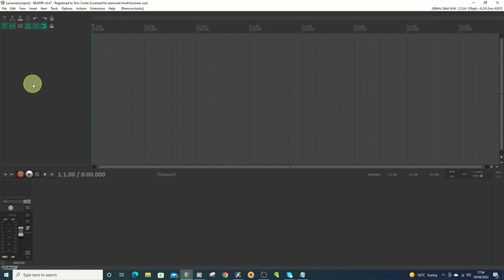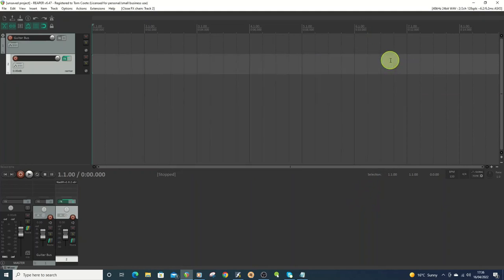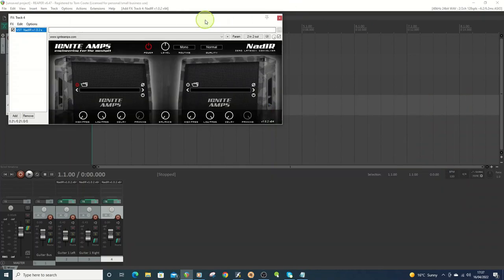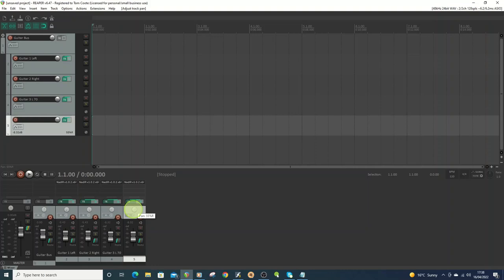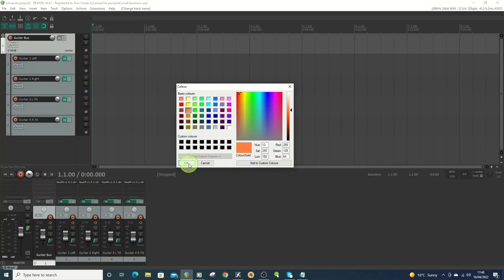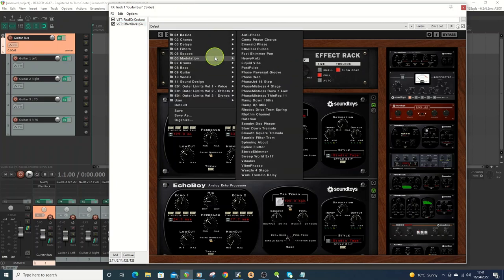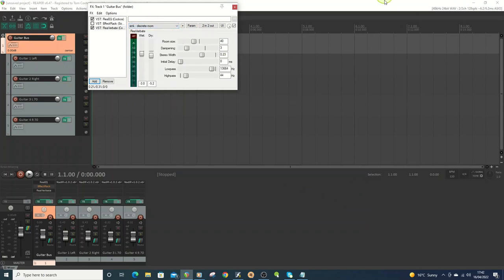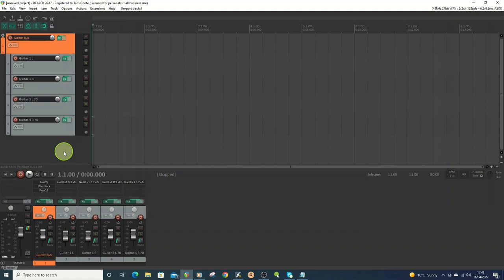Making a Guitar Bus Track Template with Free Software in Reaper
Short tutorial on how to create a re-useable collections of tracks along with all the VSTs, settings, and automation. I'm using the free Nadir Impulse Response Loader and free Impulse Responses from ML Sound Lab, Redwirez, and Ownhammer, as well as a 1$ trial pack from York Audio.